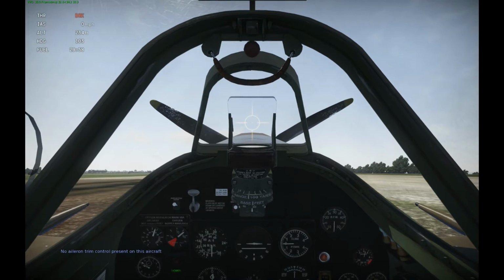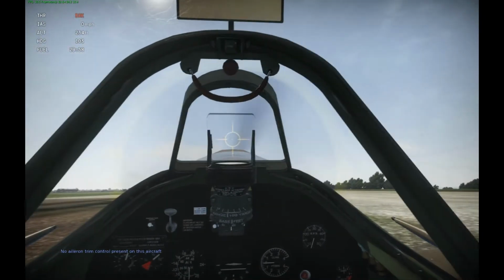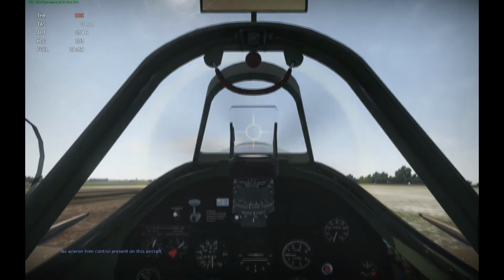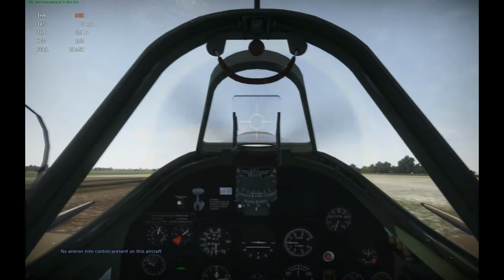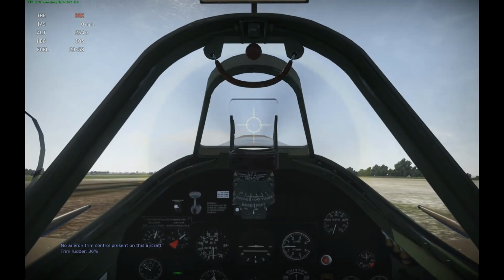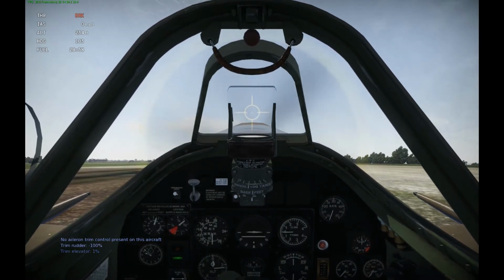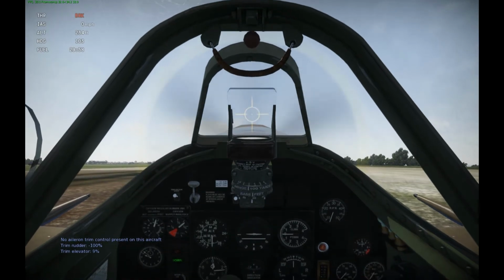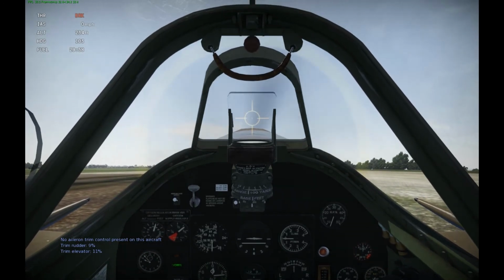Warthunder FRB Guide Series: Tutorial #1 - Takeoff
Adjust to 1080p for best quality!

This guide series covers everything from ACM to Takeoffs/Landings.
This video covers takeoffs only. If your looking for more of an advanced guide in the basics of flight as well as control set-up, check out this video